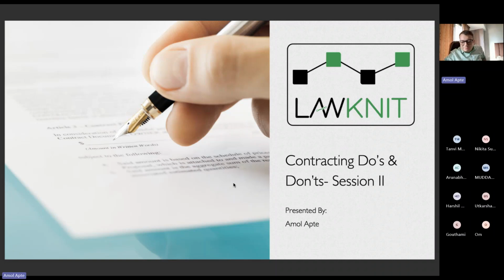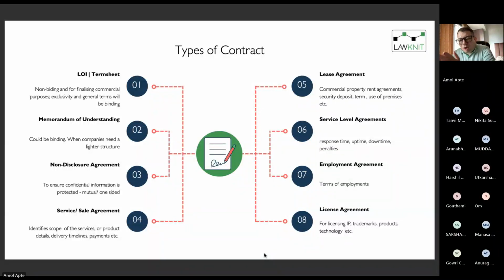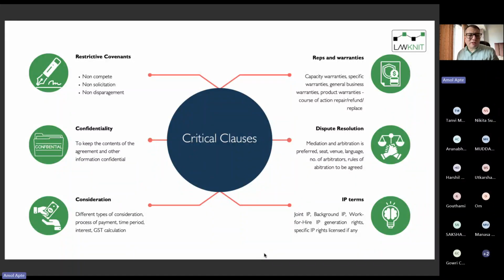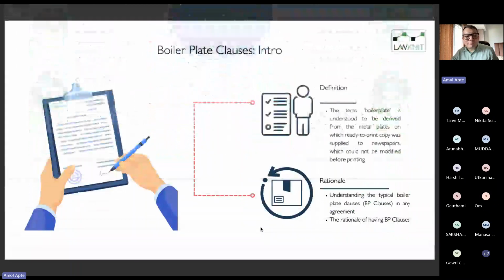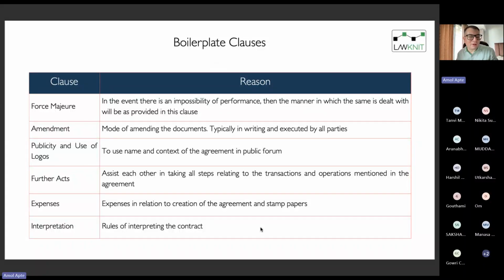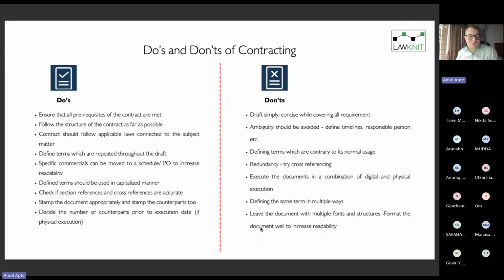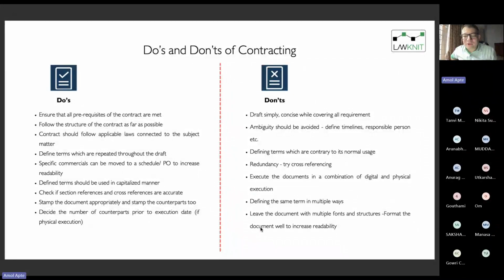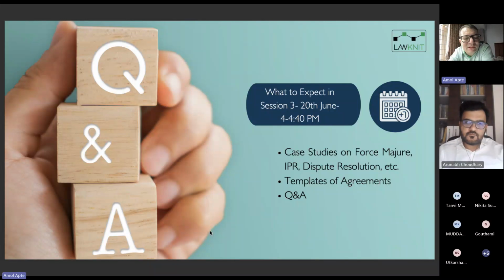LawKNIT Learnings Masterclass - Part 2 on Agreement Terms & Clauses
Presenting Session 2 of LawKNIT Learnings!

This session focuses on understanding the essential terms and clauses before entering an agreement. From the different types of contracts to the must-have clauses and key transacting documents, we have got you covered. Enhance your knowledge and ensure your team is well-prepared!